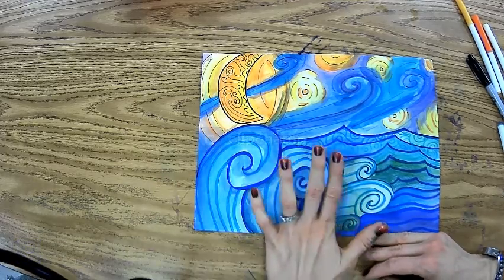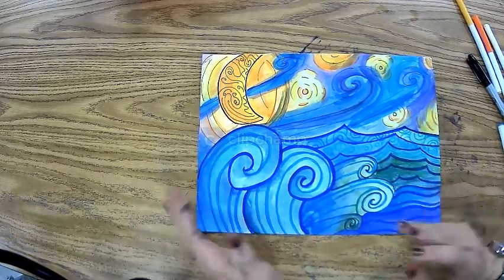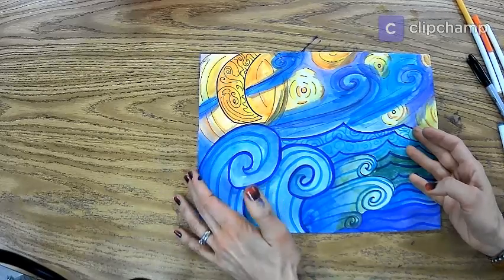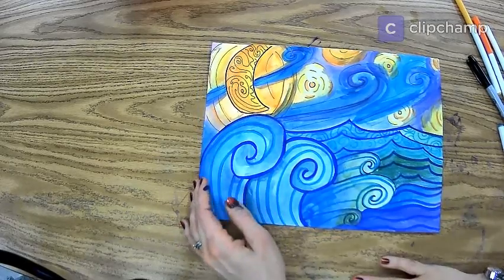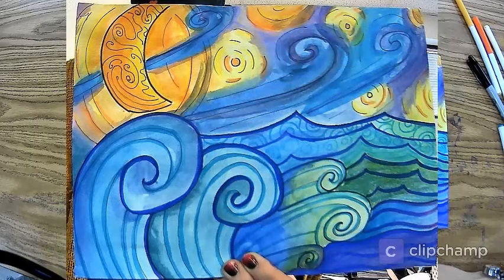Waves in Motion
Art Education Demo video
Rhythm and Movement Project